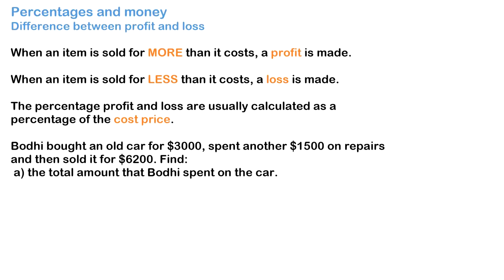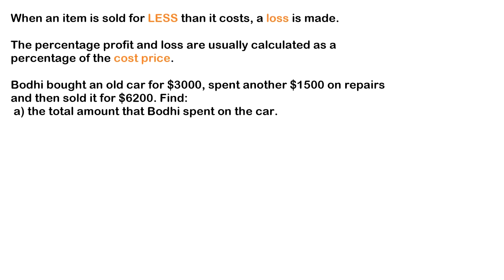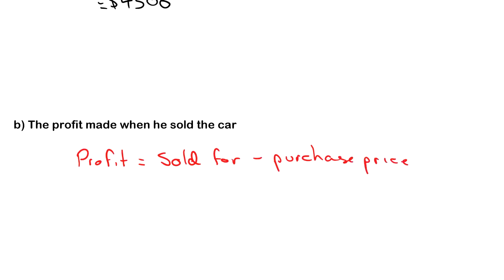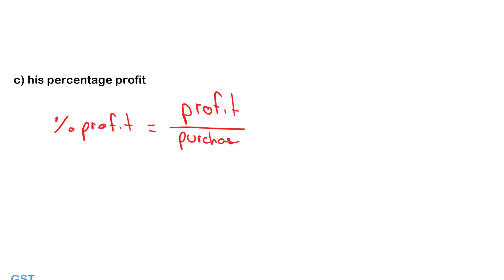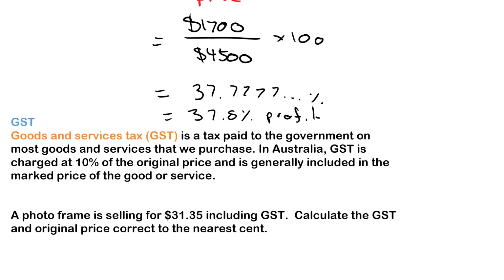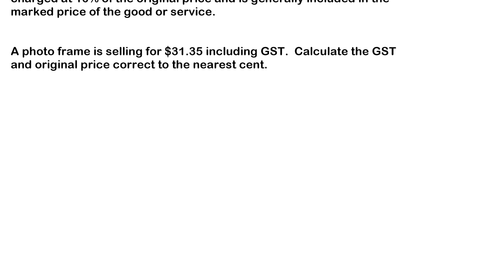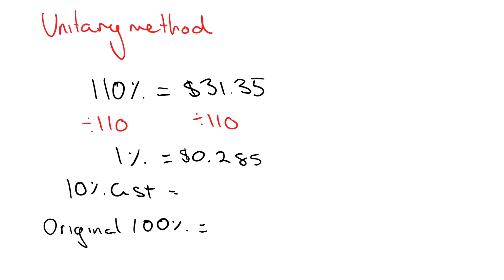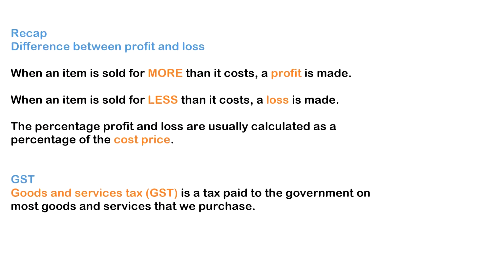Percentages and Money with Worked Examples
In this video, we will be learning about the concepts of percentages and money. We'll start by reviewing the basics of percentages and how to calculate them. Next, we'll cover how to use percentages to solve real-world problems related to money such as sales tax, discounts, and tips. We'll also discuss how to convert between fractions, decimals, and percentages.  We'll work through several example problems to help solidify your understanding of the material. By the end of this video, you will have a solid understanding of percentages and money, and be able to use them to solve real-world problems. This video is designed for the NSW Stage 5 Mathematics Course.